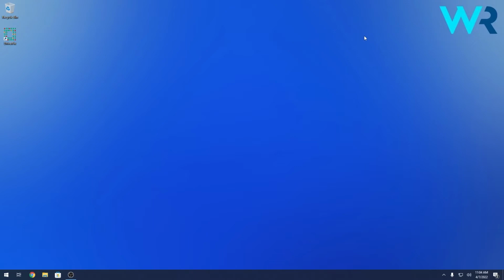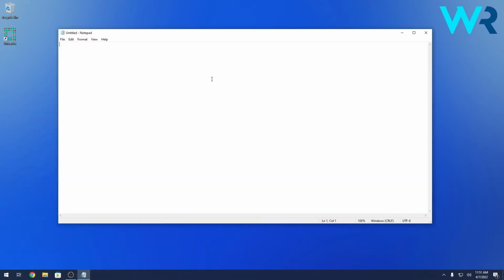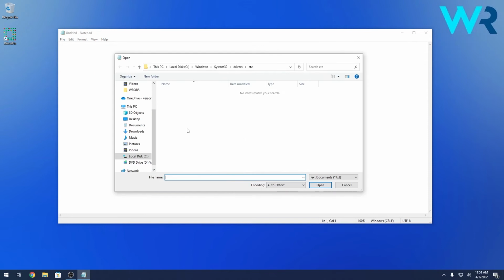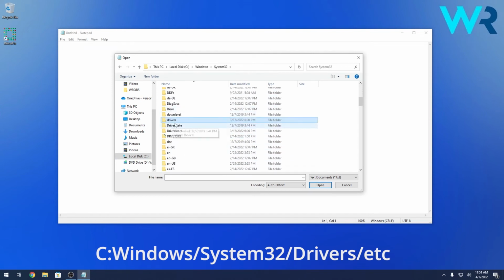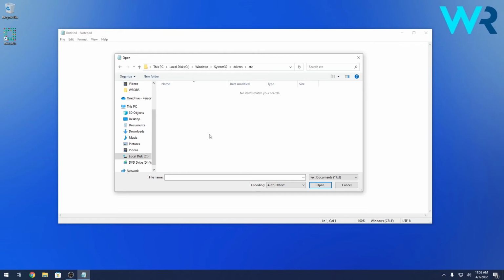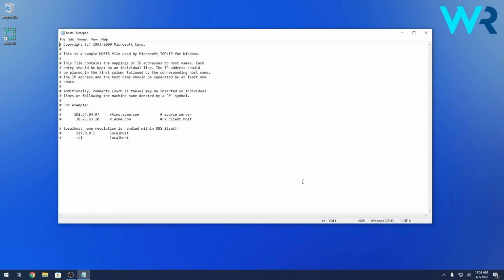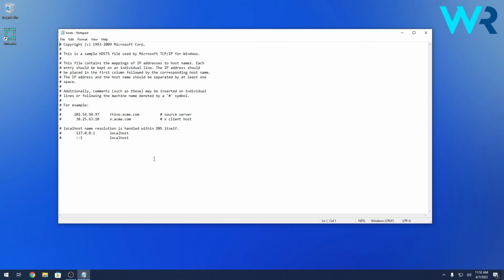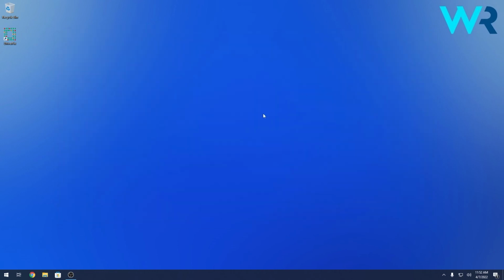How to locate and edit the hosts file in Windows 10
| Interested in how to locate and edit the hosts file in Windows 10?
Finding the hosts file is super easy - in the same time you'll be able edit it as well, so make sure to check out this video!

It_AEI0Gl_A&adgroup=YT

0:00 - Intro
0:09 - Locate and Edit the Hosts file